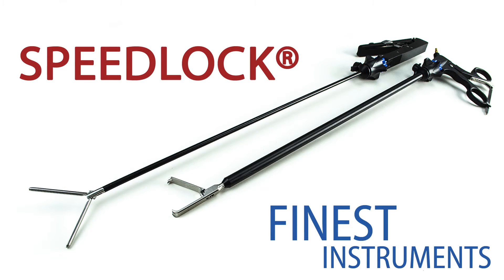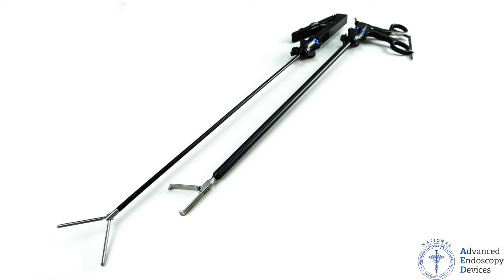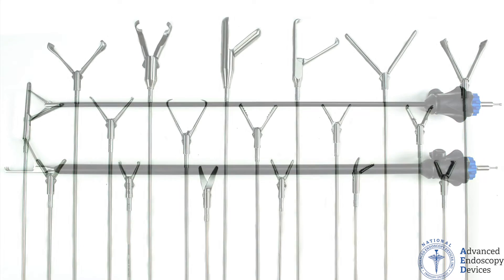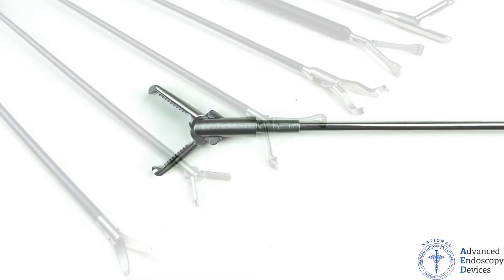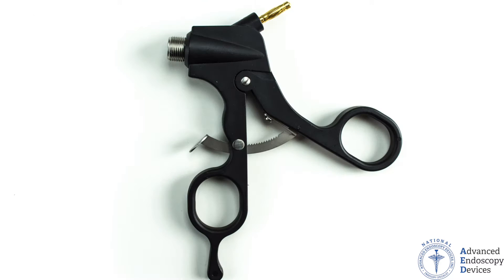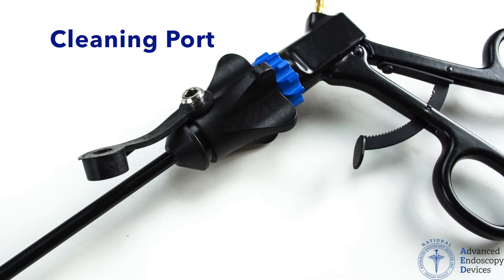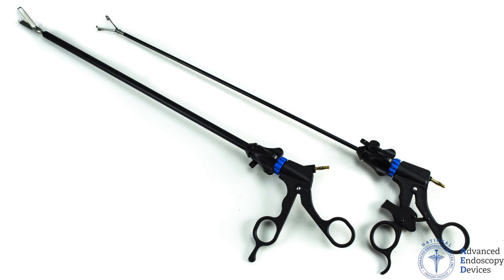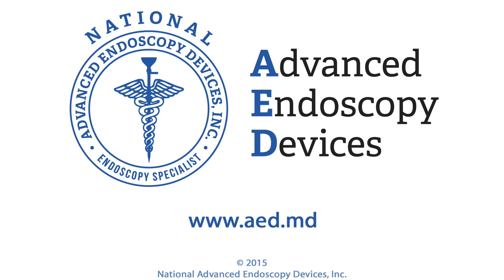Speedlock® Laparoscopy Instruments | Advanced Endoscopy Devices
National Advanced Endoscopy Devices, Inc.'s third generation Speedlock modular forceps are the industry's premier laparoscopy forceps.

- It's quality and handling surpasses any other product line.
- Nearly 4,000 possible combinations
- 4 shaft lengths
- 2 diameters
- More than 100 popular jaw options
- 10 ergonomic handle options
- Manufactured from German stainless steel
- Bayonet coupling for simple and secure assembly
- Cleaning port for easy and time-saving reprocessing
- Environmentally friendly

TRANSCRIPT:

Welcome to Advanced Endoscopy Devices, where we offer you the highest quality endoscopy equipment at factory direct prices.

AED’s third generation Speedlock modular forceps are the industry’s premier laparoscopy forceps.

Its quality and handling surpasses any other product line in the endoscopic market today.

With nearly 4-thousand possible combinations, Speedlock comes in 4 shaft lengths, 2 diameters, more than 100 jaw patterns, and 10 handle options.

All Speedlock jaws are manufactured from high-grade German stainless steel, making it harder and better resistant against torque, tension, and corrosion.

We offer the most sought after jaw options such as the Cobra, Endoclinch, Allis, Mixter, and the Tenaculum grasper.

Speedlock’s 10 popular ergonomic handle styles accommodate both large and small hands.

Our new bayonet coupling also makes assembly simple and secure.

Another highlight includes a cleaning port which allows for easy and time-saving reprocessing without taking the instrument apart.

The handles, sheaths, and inserts can be disassembled for easy cleaning and because of its outstanding durability, Speedlock is also environmentally friendly.

With our years of experience and continuous development, we have made this exceptional modular instrument line possible and that’s why using AED’s Speedlock instruments means being one step ahead.